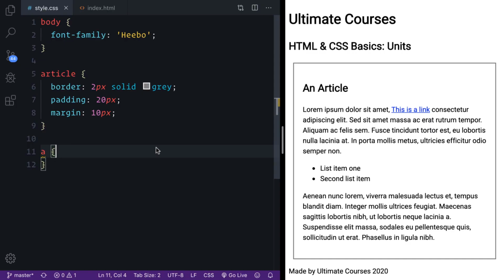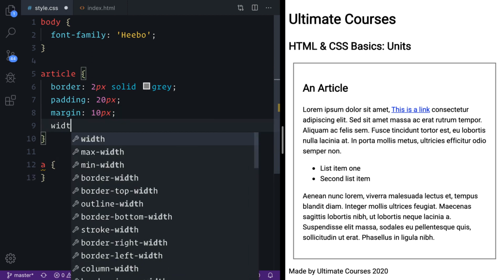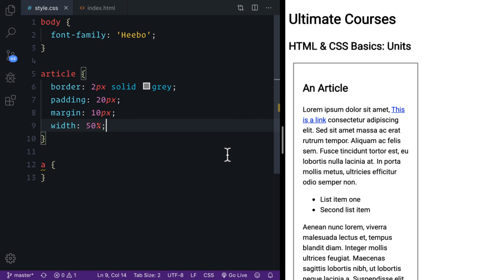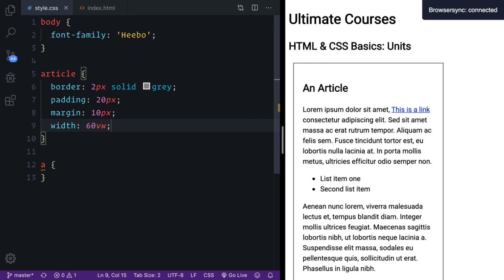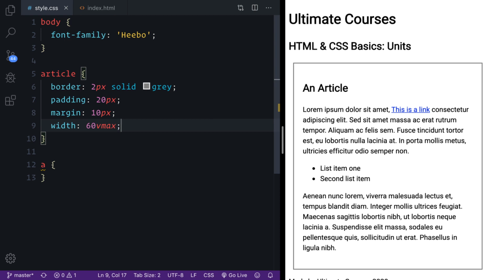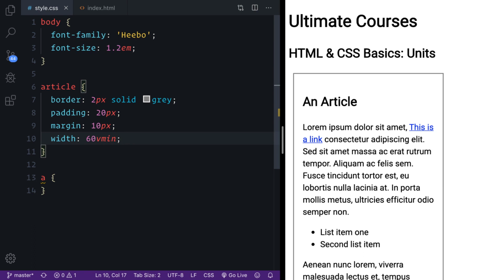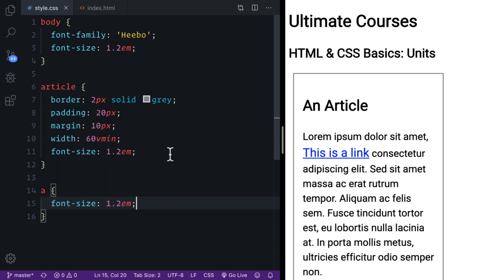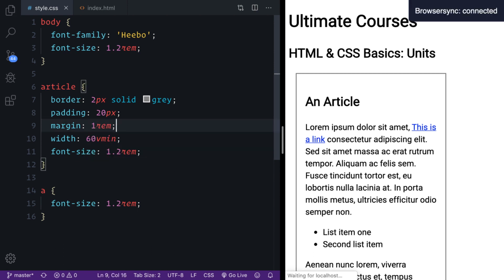46 Unit Values